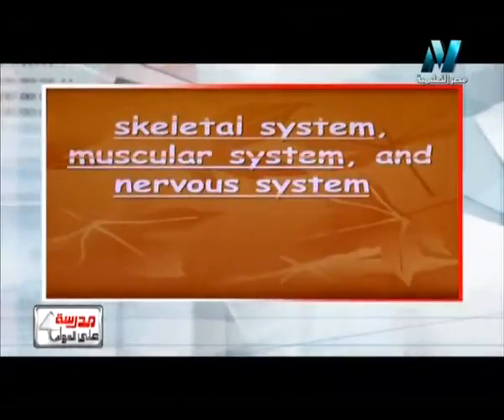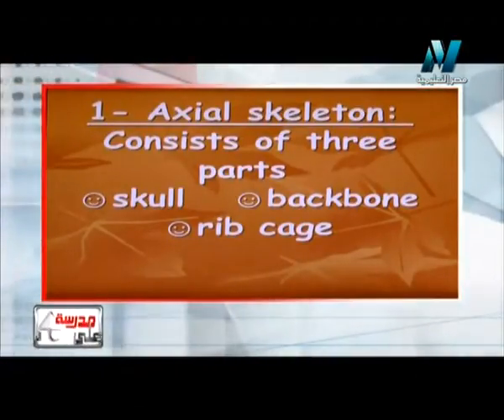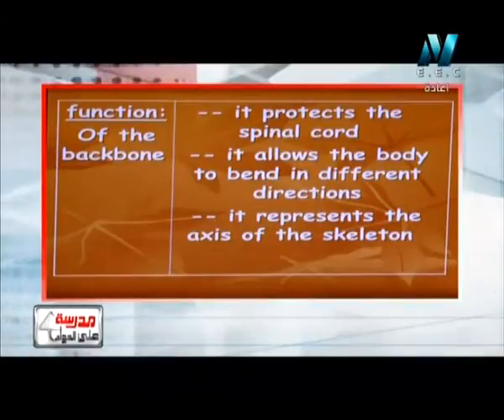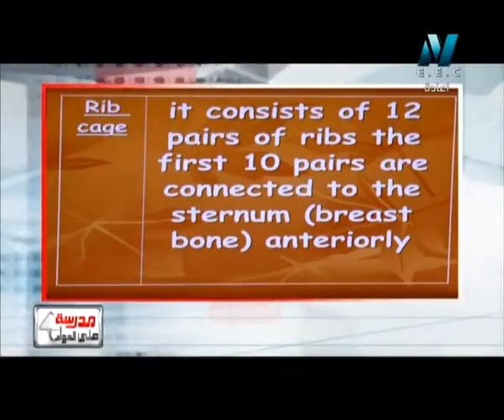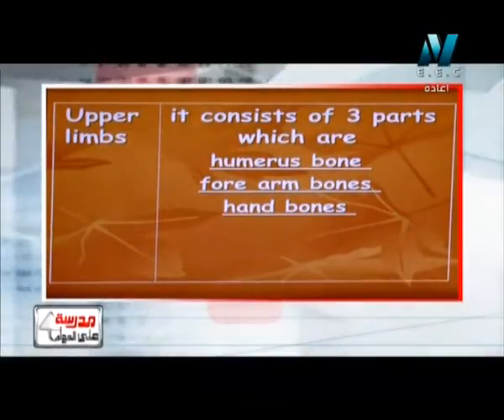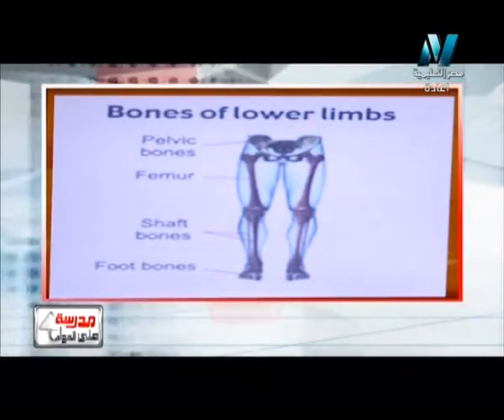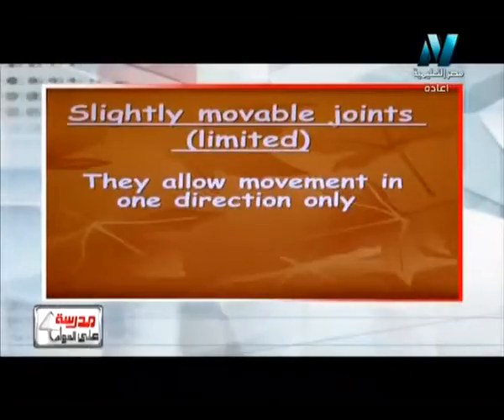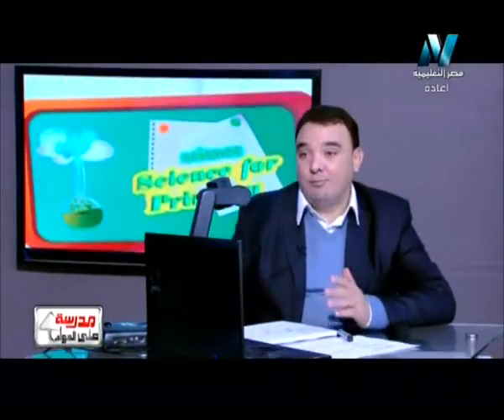17-12-2015 علوم لغات للشهادة الإبتدائية Locomotory System